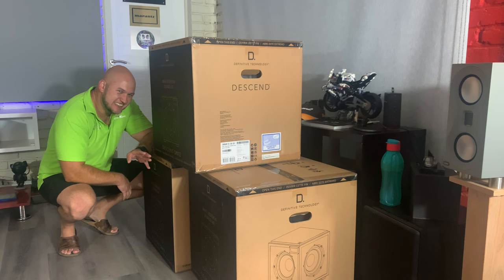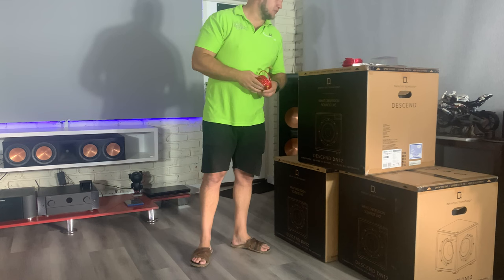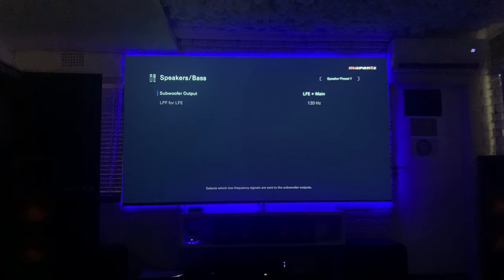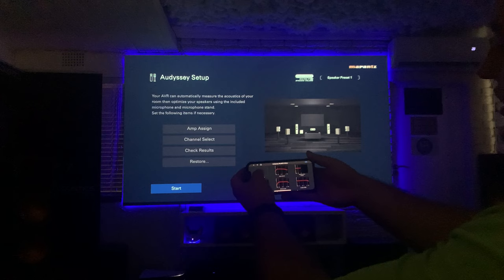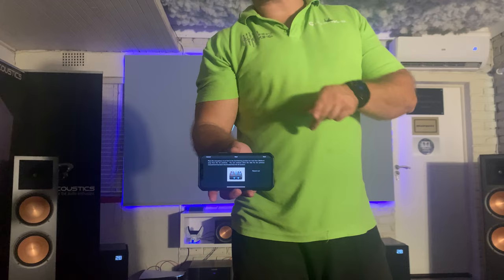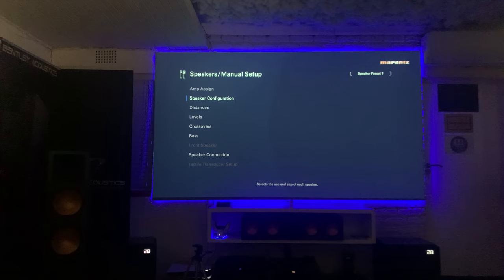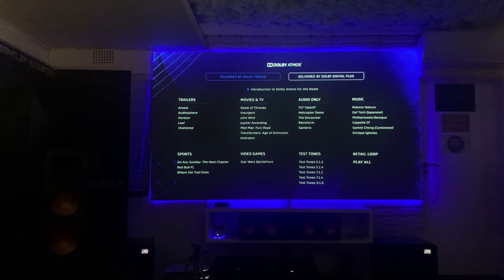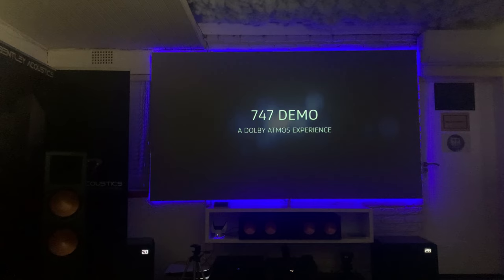Marantz cinema 50 and 4 subwoofers must watch before you buy!